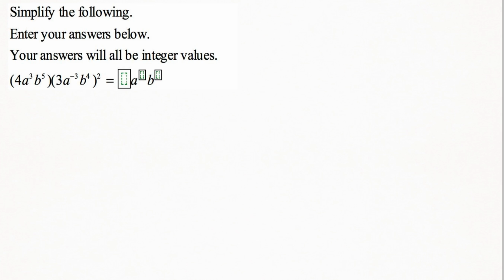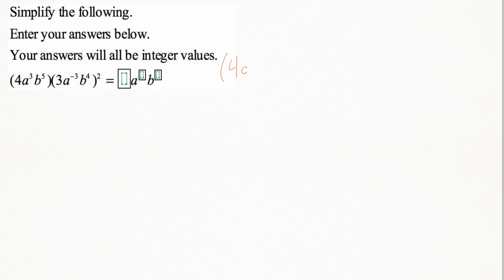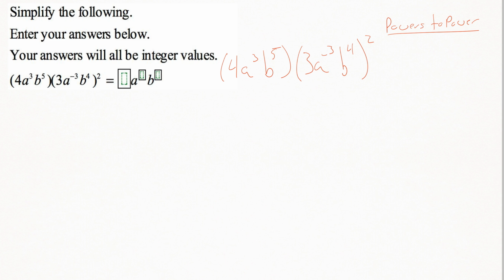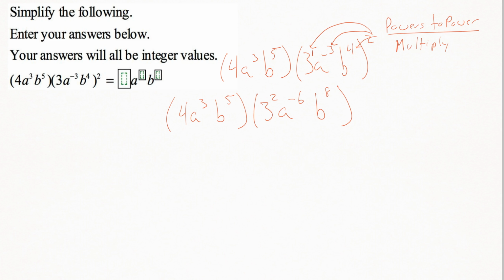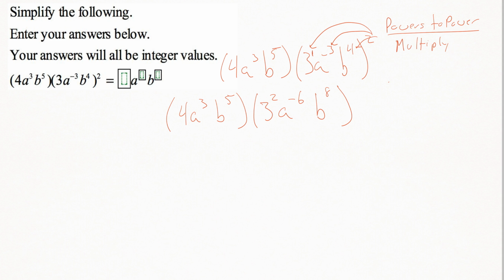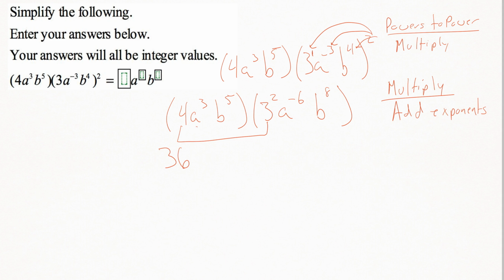Math 124 Skills Review Q8